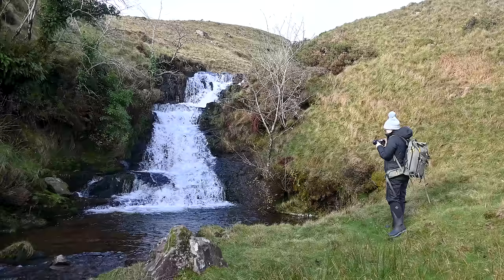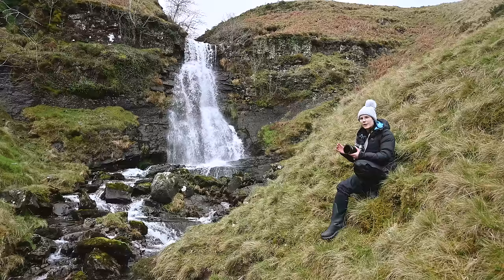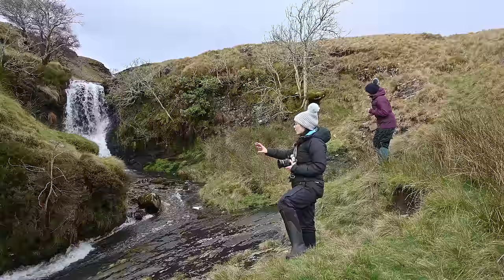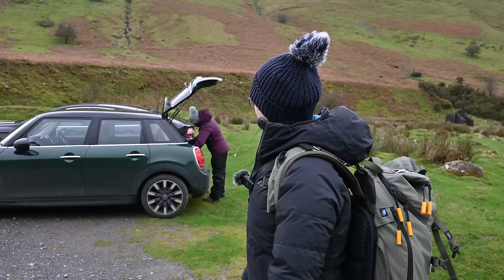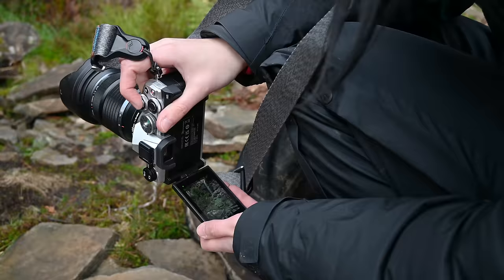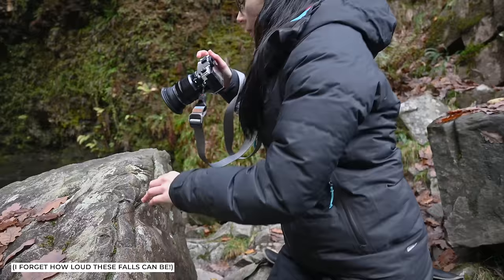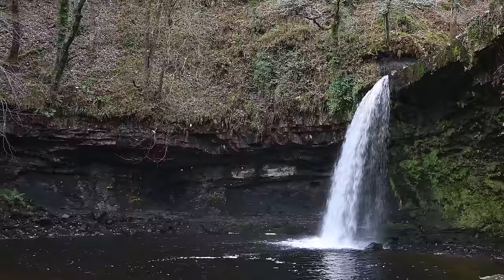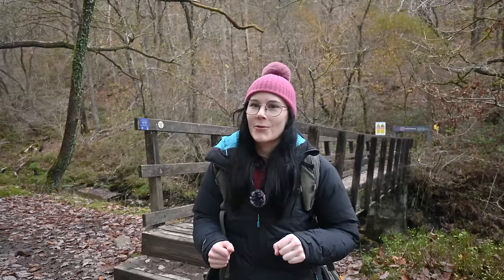A Landscape Photography Plateau (With the OM-5)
In this video my hiking plans are disrupted once again by less then ideal weather conditions. While in waterfall country, I try out the OM-5 and 12-100mm f/4 IS Pro lens on some familiar and unfamiliar Welsh trails, experiencing the benefits of a lighter and simpler camera set up.
What are your thoughts on the OM-5 and what is your go-to travel kit?

A big thank you to MPB.com for sponsoring today's video and for providing me with the OM-5 to test out.

Camera: OM System OM-5
Lens: Olympus M.Zuiko Digital ED 12-100mm f/4 IS Pro
Filming Camera: Nikon Z30 + 16-50mm
Filming Tripod: Vanguard VEO 3T+ CF
Filters: Formatt Hitech Firecrest Magnetic Circular Polariser (10% with VICTORIA10)
Bag: Vanguard VEO Active 46